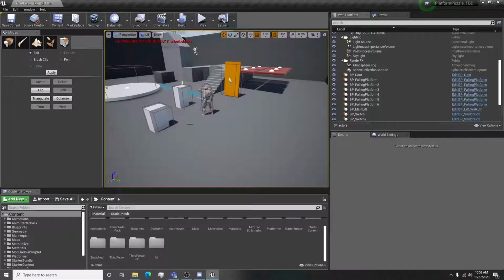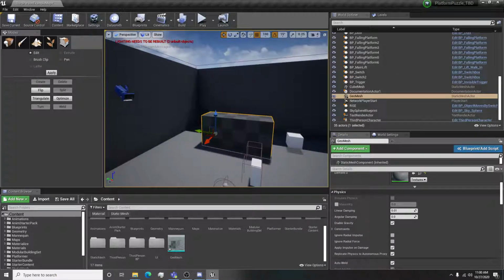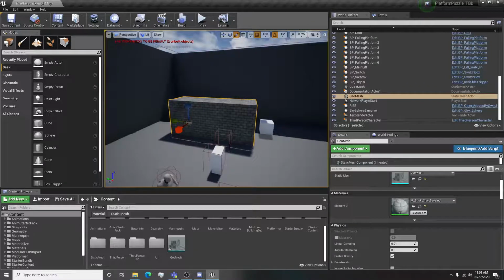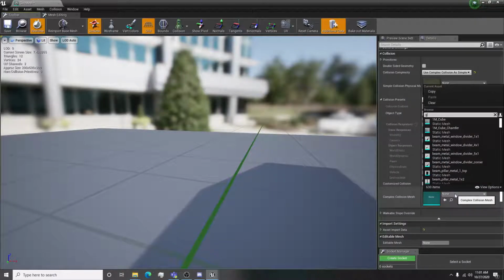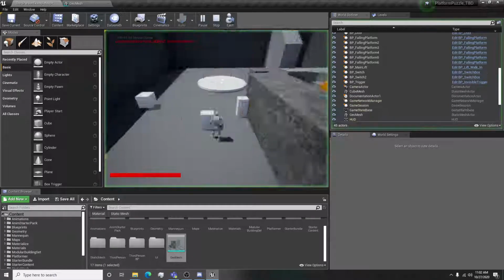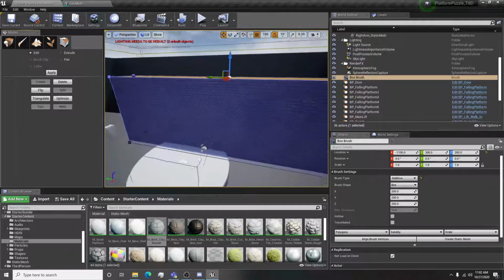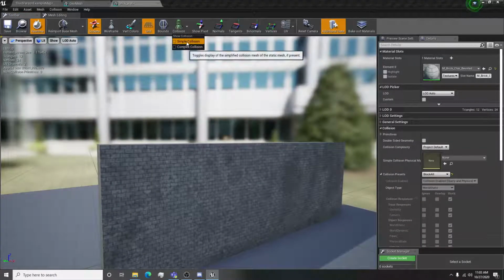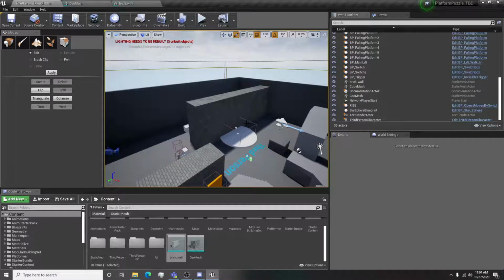BSP To Static Mesh and Add Collision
Create Your BSP. Select "Create Static Mesh" in the Details panel under Brush Settings. Name your new static mesh. Find the mesh in the content browser and double click, opening it up. Select "Use Complex Collision as Simple Collision" in the Collision Complexity drop-down box. Add the static mesh to the Complex Collision Mesh box not far below. Click Save.